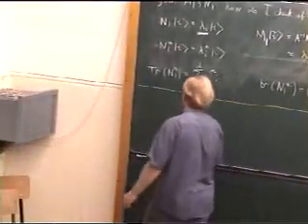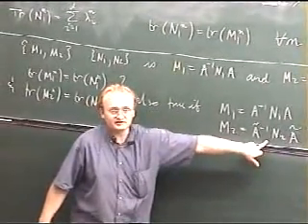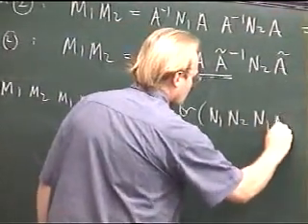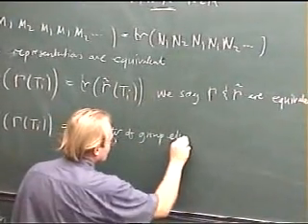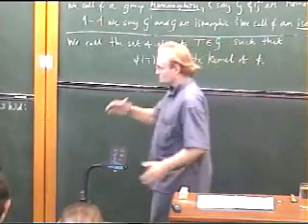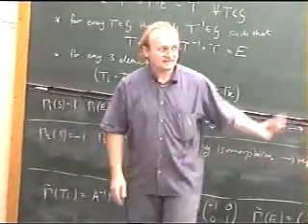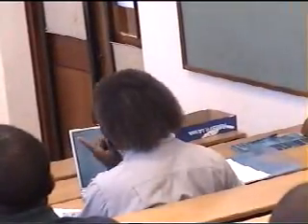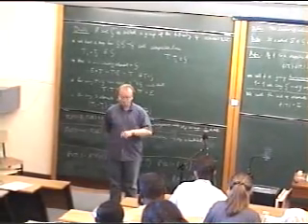Group Theory, Robert de Mello Koch | Lecture 1 Part 6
First of four lectures on Group Theory given by Robert de Mello Koch at the African Summer Theory Institute in 2004.